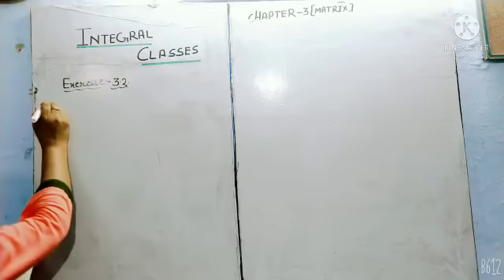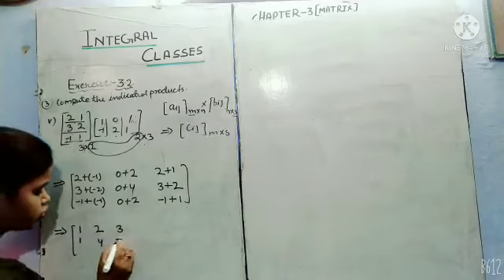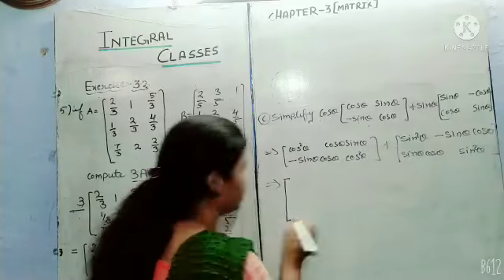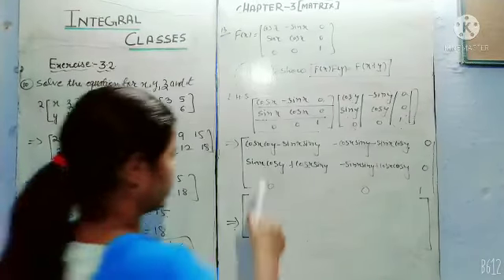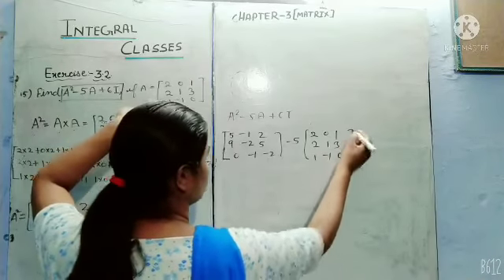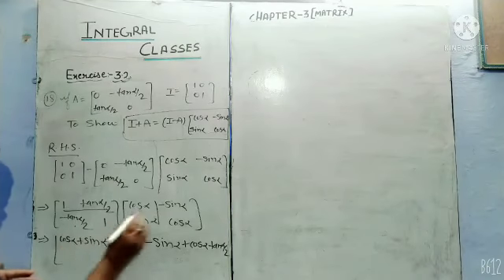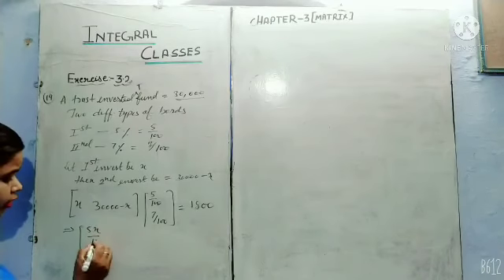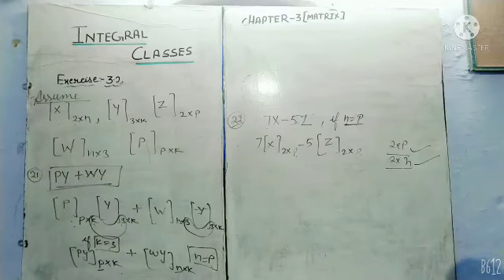Class-12th[Mathematics]Exercise -3.2(complete) by easier method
Hello students,in this video  those questions have been solved which are difficult Exercise-3.2(complete)